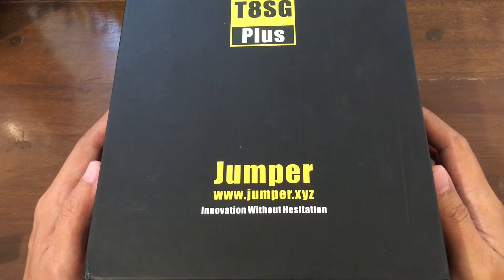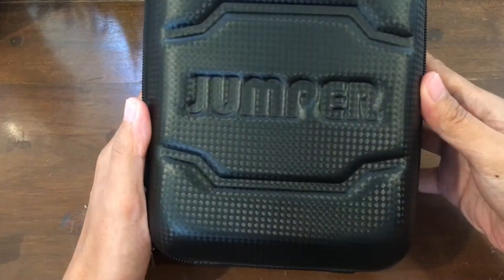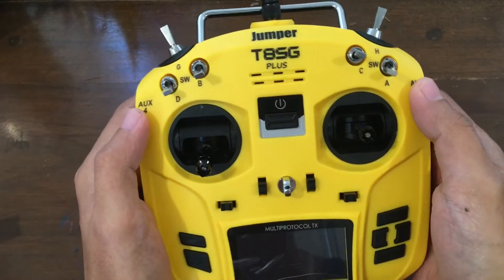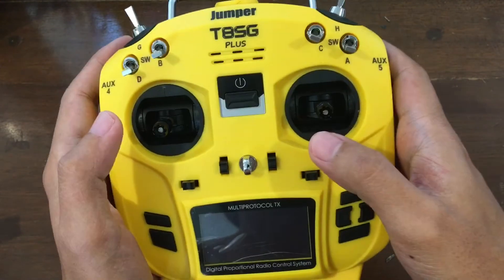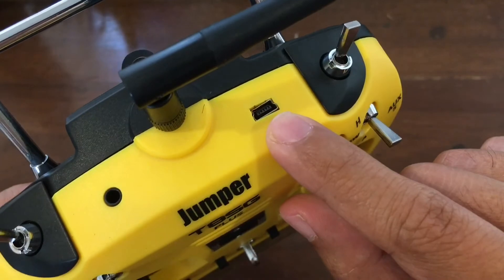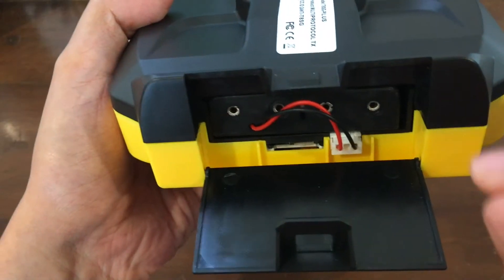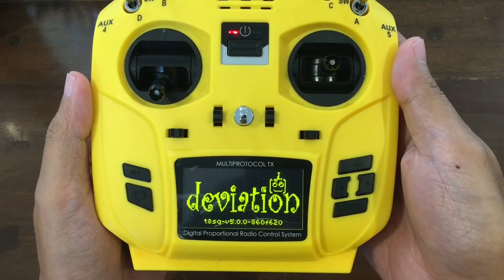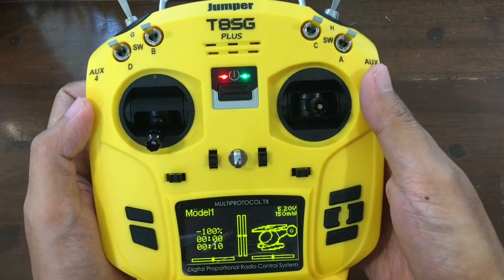Jumper T8SG V2 Plus Transmitter Unboxing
Specifications

Size: 158 x 150 x 58mm
Weight: 338g (without battery)
Transmission frequency: 2.400GHZ-2.7GHZ
Transmitter Module: Four-in-One High Frequency Module (CC2500 CYRF6936 A7105 NRF2401)
Transmit power: maximum 22dbm (transmit power adjustable)
Antenna gain: 2db (detachable antenna, easy modification)
Working current: 88Ma@8.4V
Working voltage: DC4.5-DC18V (factory with 4 x AA battery box, lithium battery recommended 2s balanced head line, batteries not included)
Remote control distance: over 2km @ 22dbm
Firmware: DeviationTX
Number of channels: up to 12 channels (depending on the receiver)
Display: 2.42-inch OLED display, 128 * 64 resolution
Rocker way: non-contact 3D space vector Hall joystick
JR/FrSKY compatible module bay on rear side
Upgrade method: USB online upgrade
Supported Protocols:
Walkera full range
DSM2/X full range
Flysky and Flysky 2A
FrSKY
FUTABA S-FHSS full range
WL Toy series, Hubsan series, Esky series and many more (Currently a total of more than 40 supported protocols)
Uses open source software with continued support and development, adding new protocols regularly.
Simulator mode: 3.5mm standard ppm output
USB output.

Features

Built in four-in-1 RF Module (CC2500 CYRF6936 A7105 NRF2401).
Open source multi-protocol firmware, compatible with most mainstream remote controls
Non-contact 3D space vector Hall remote sensing Gimbals
2.42 inch OLED display, Bright display works even in direct sunlight.
USB online firmware upgrade.
Transmission power adjustable to adapt to different location requirements.
Detachable antenna, easy to change.
Ultra-low power consumption, longer battery life.
Up to 12 channels of output (depending on the receiver), Open Source Firmware, all channels are fully programmable.
Wide voltage input (2s lipo recommended).
Multilingual menu.
Vibration reminder function.
Support telemetry (depending on the receiver).

Package Contents

1 Jumper T8SG V2 Plus transmitter
1 neck strap
1 transmitter case
1 quick start guide